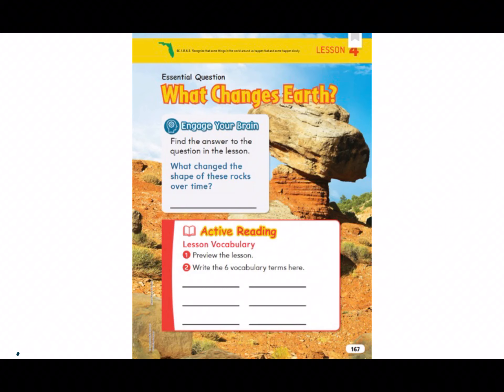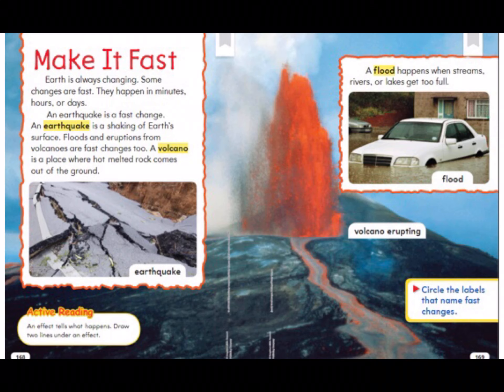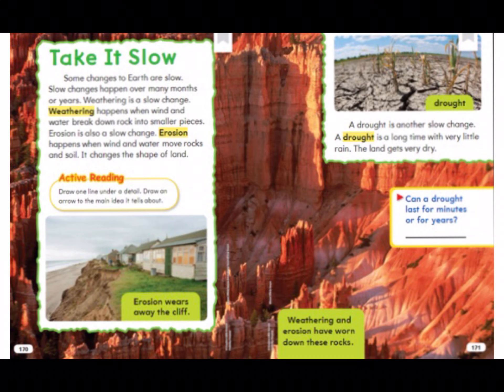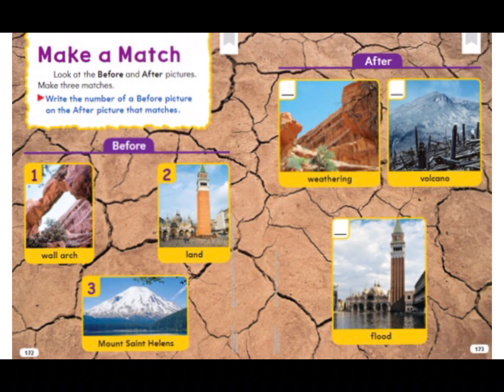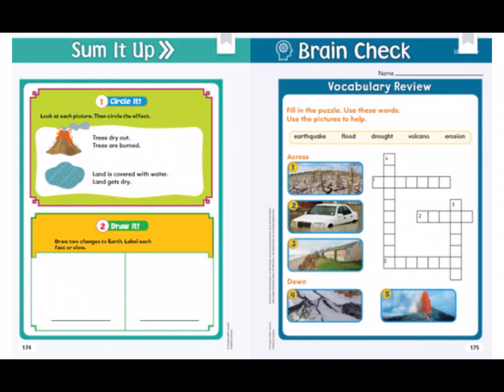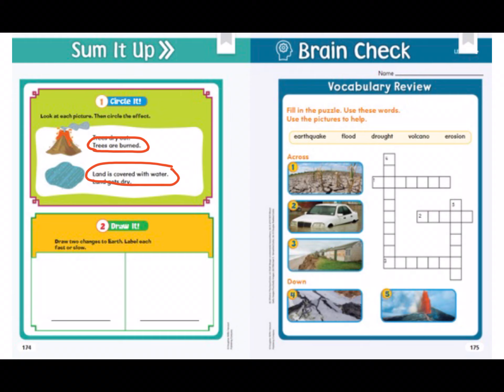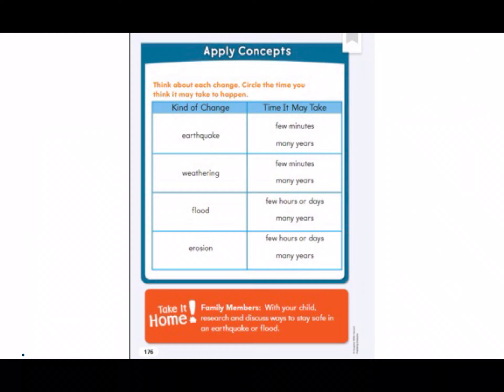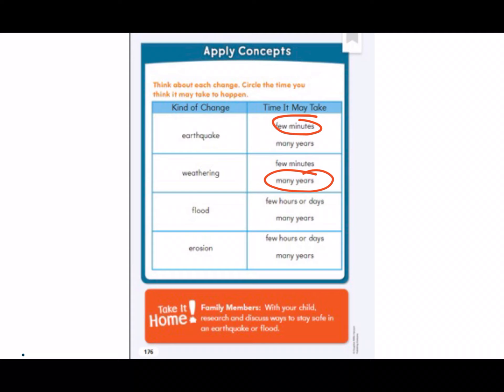Unit 4 Lesson 4